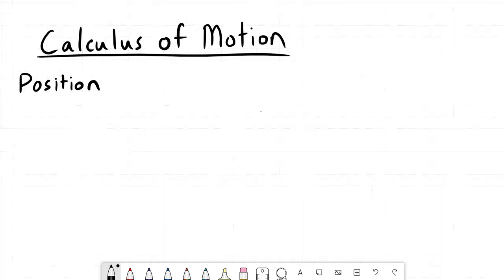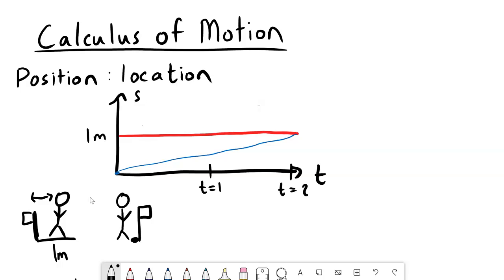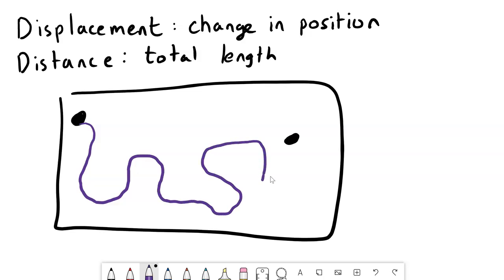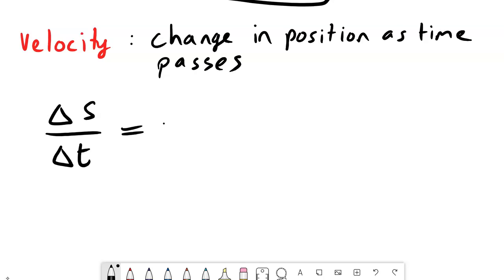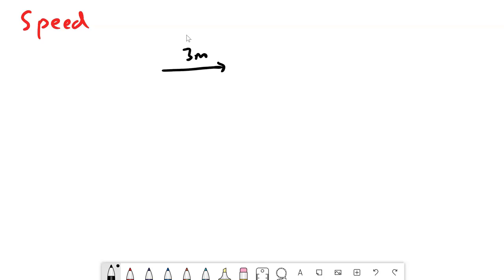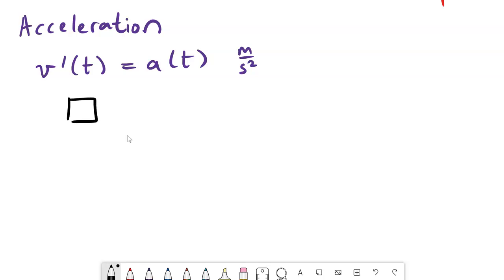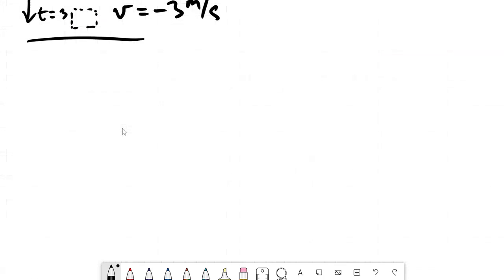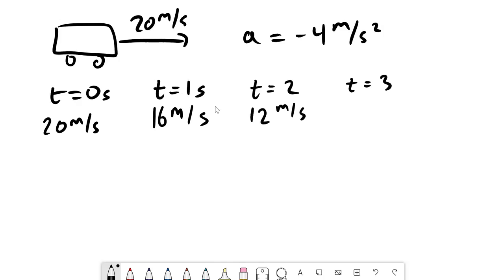Calculus of Motion Part 1 | Definitions and Intuition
In this video, I try to describe what position, distance, displacement, velocity, speed, and acceleration is within the lens Calculus. I incorporate visual images to help with the intuition of them.